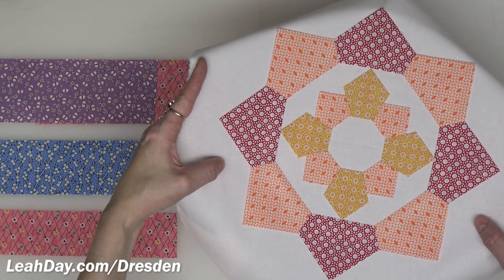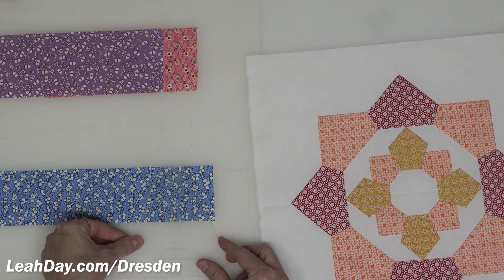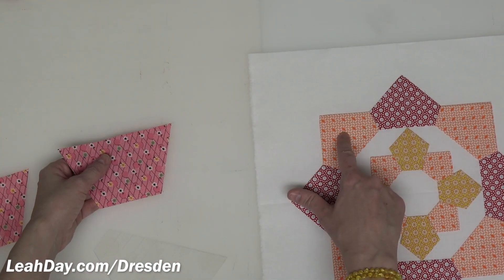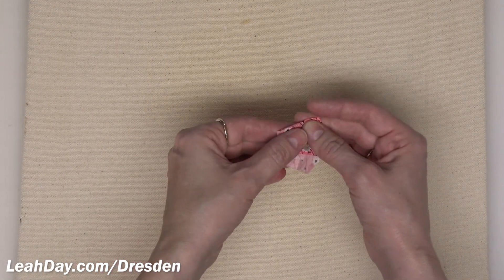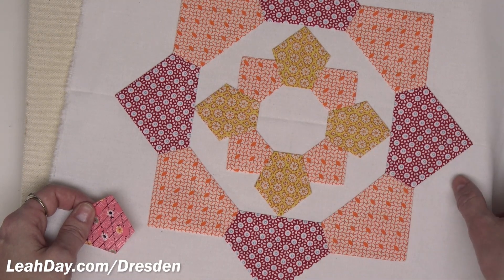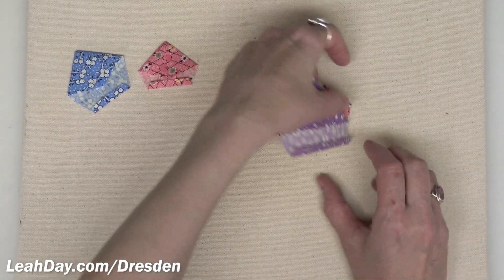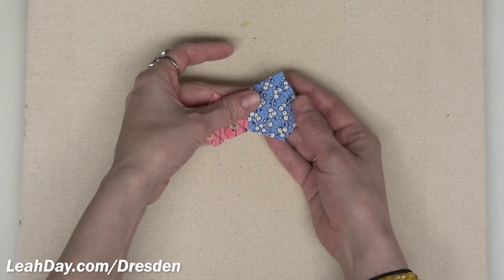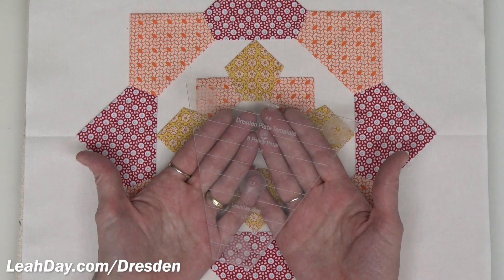Piece a Dresden Ring in a Ring - Dresden Plate Block Along - Block #2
Learn how to piece a Dresden Ring within a Ring in this video with Leah Day! Cut and piece a mini Dresden Ring that fits perfectly within a bigger Dresden Ring.

SEWING SUPPLIES

Jump ahead to find different parts of this quilting tutorial:
00:00 Ring in a Ring Dresden Plate Quilt Block
00:20 Dresden Ring in a Ring Fabric Cutting
01:13 Cutting Dresden Plate Petals
03:12 How to Piece the Pointy Petals
05:22 How to finish the inside edges
07:25 Piece the Dresden Rings together
09:24 Place and glue your Dresden Rings to background fabric